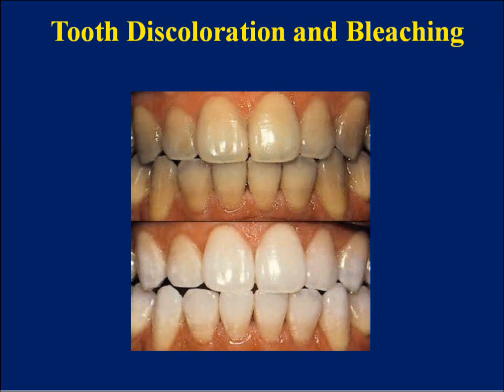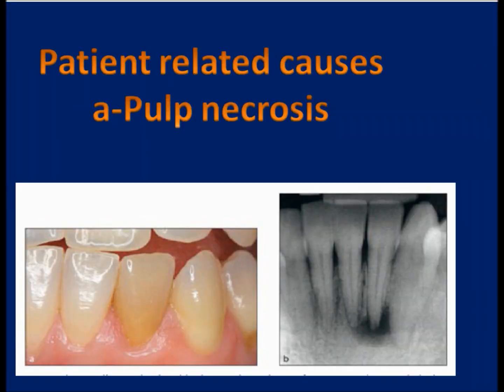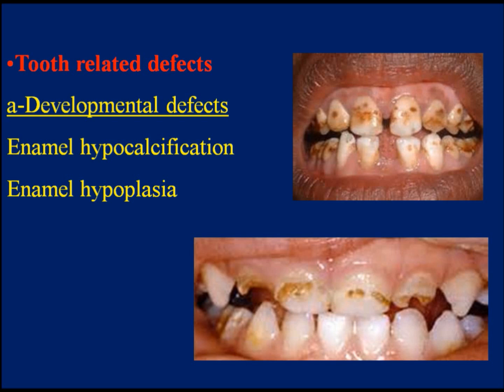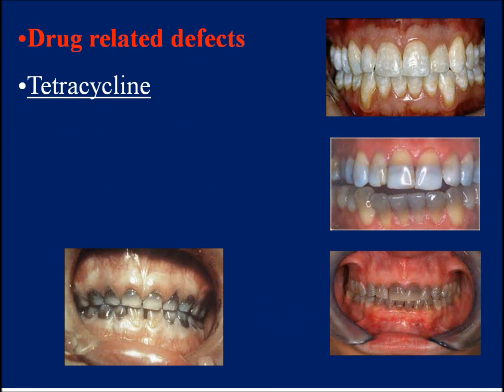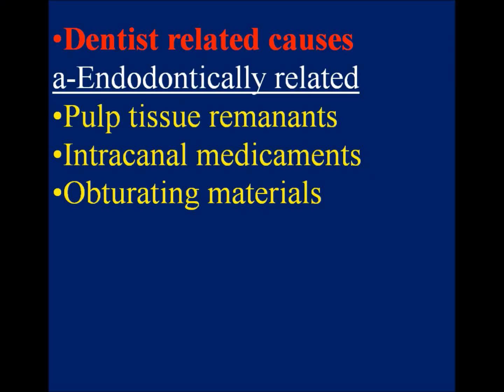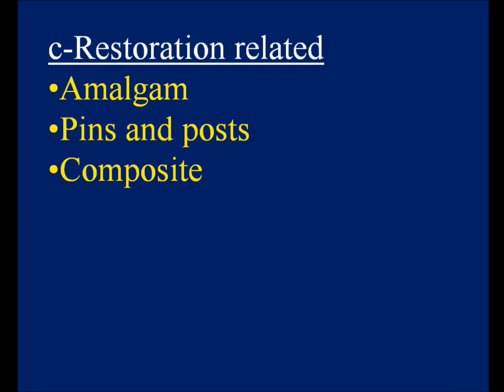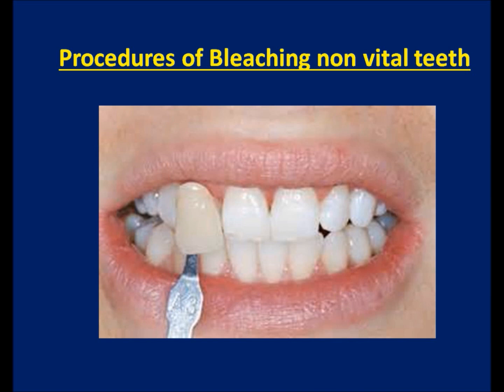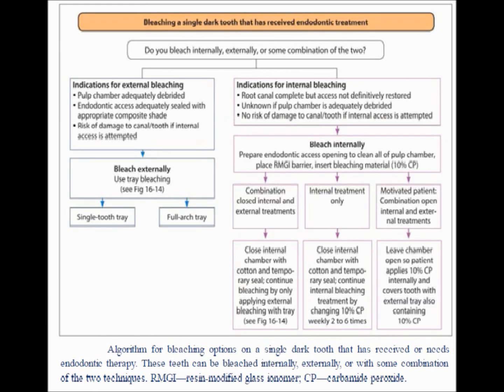Tooth Discoloration and Bleaching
Prof. Dr. Mohammed Rasheed